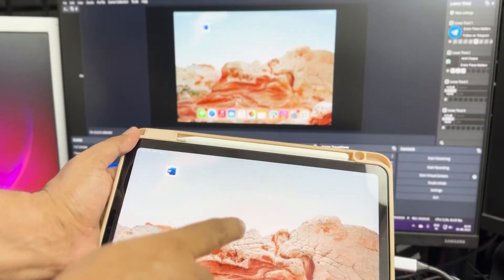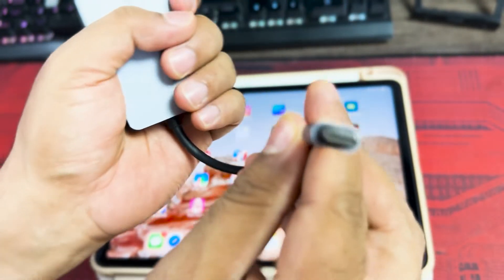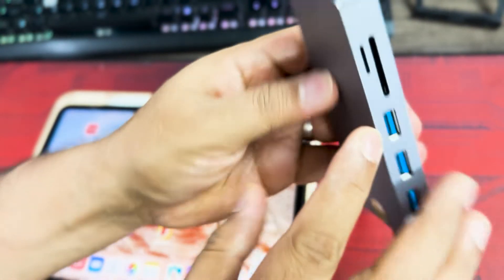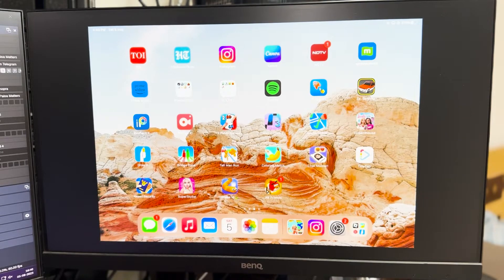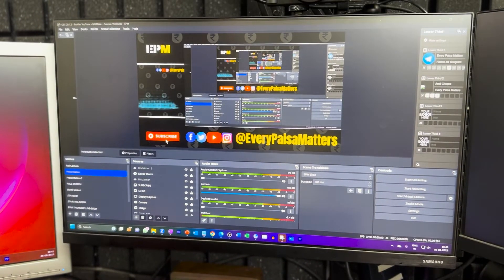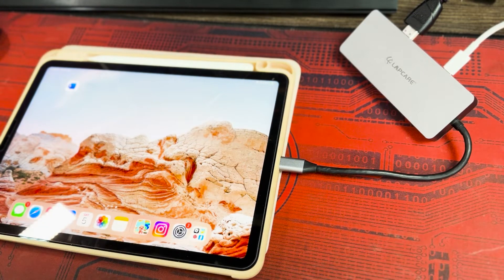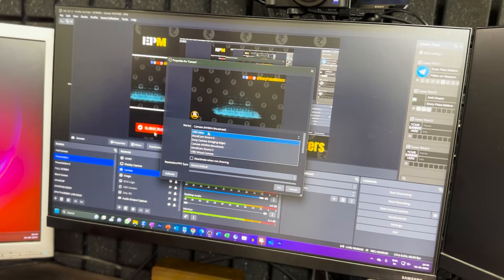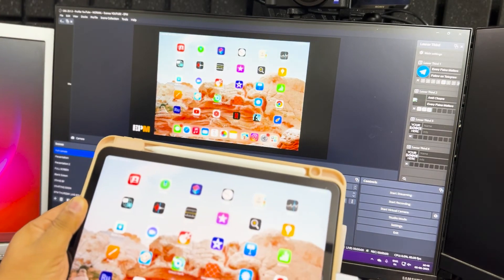How to Connect iPad to OBS, TV, PC or Monitor? (STEP BY STEP) | Every Tech Matters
How to Connect iPad to OBS Studio, TV, PC or Monitor? | Every Tech Matters

🛒 My Camera
🛒 My Wireless Mic
🛒 My Desk Mic
🛒 Writing Pad